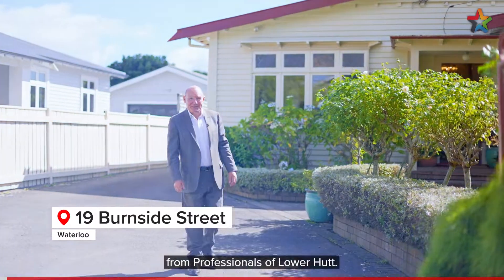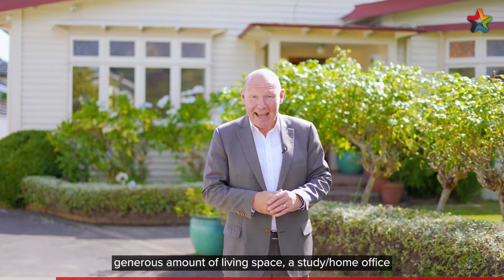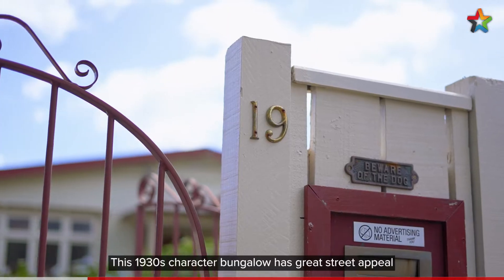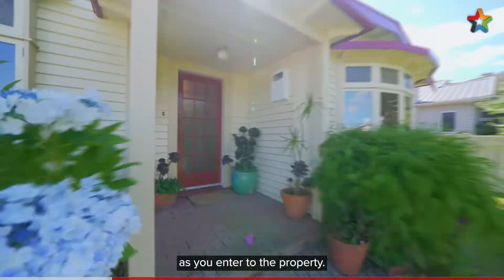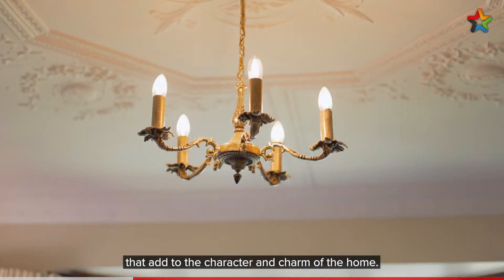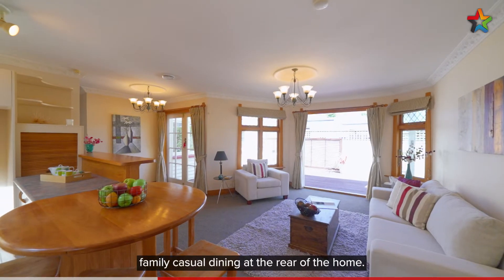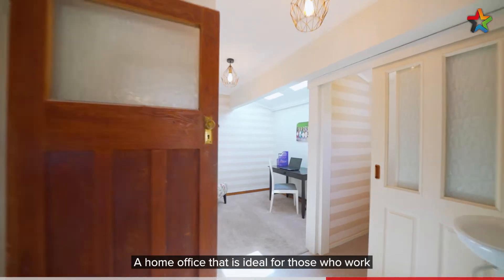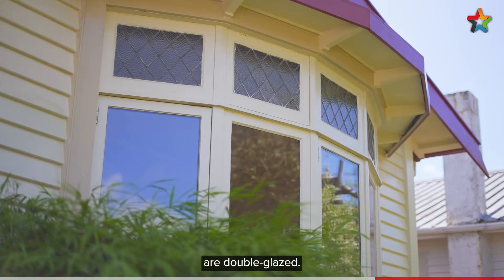19 Burnside Street, Waterloo